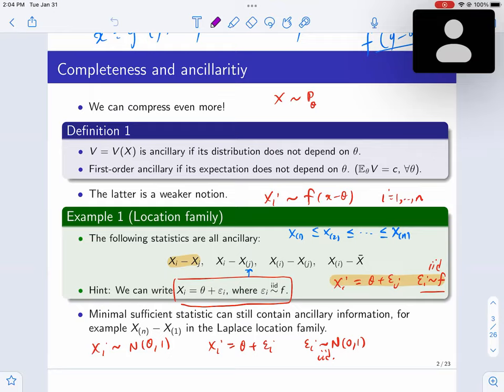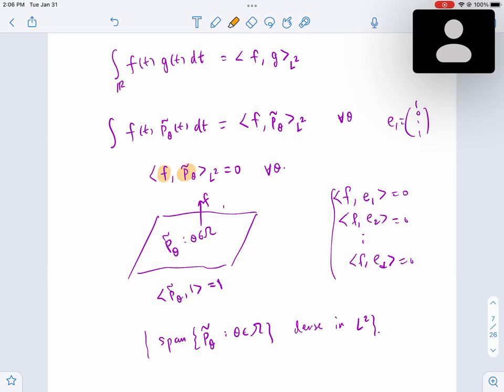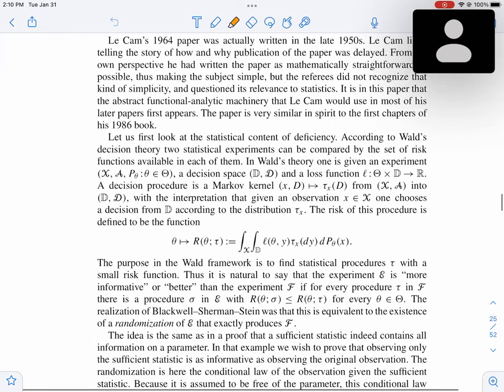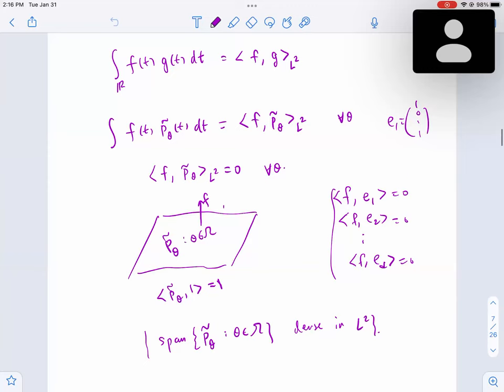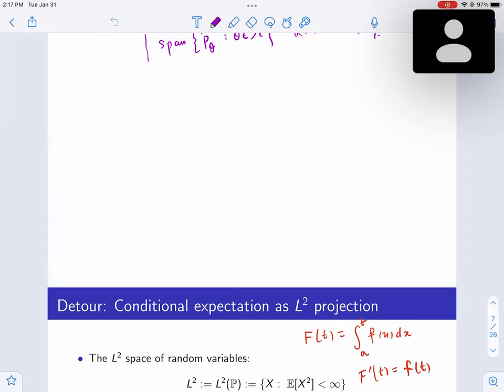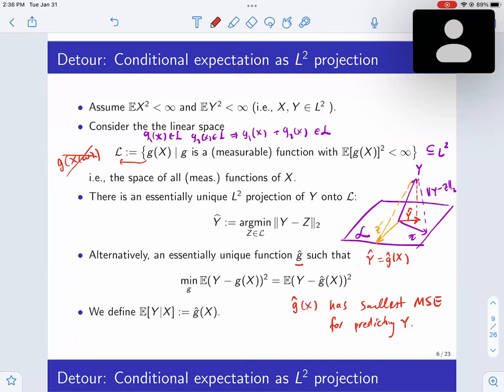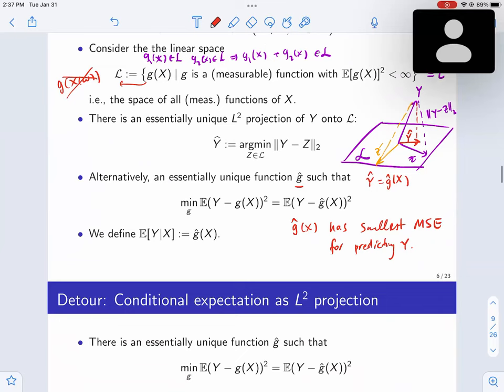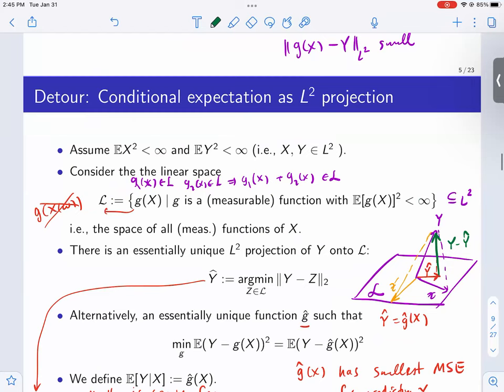Theoretical Statistics -- Winter 2023 -- Lecture 7